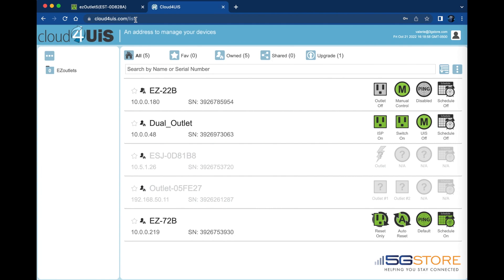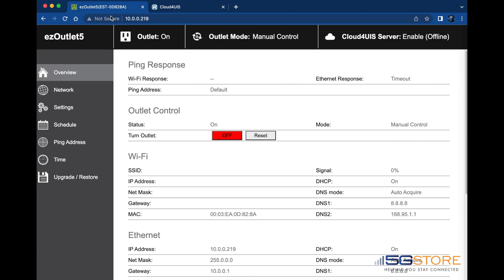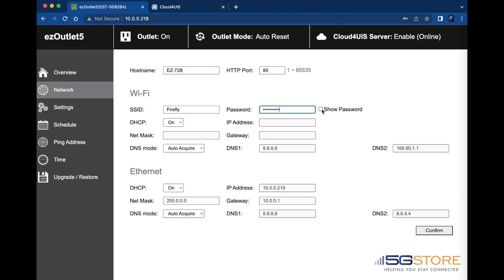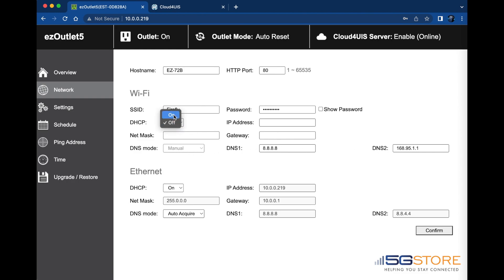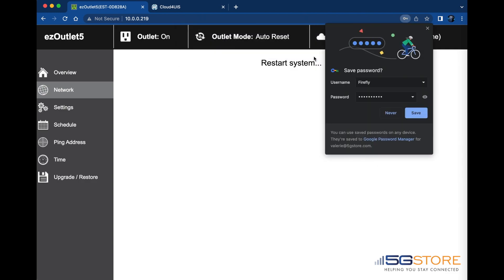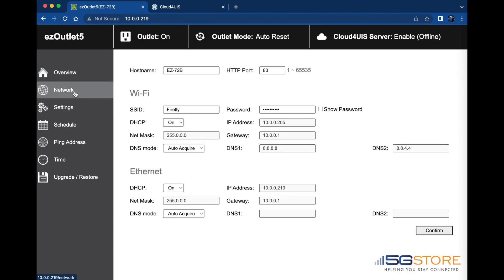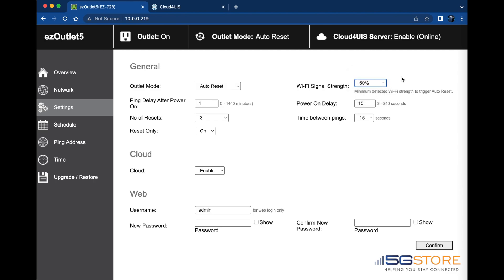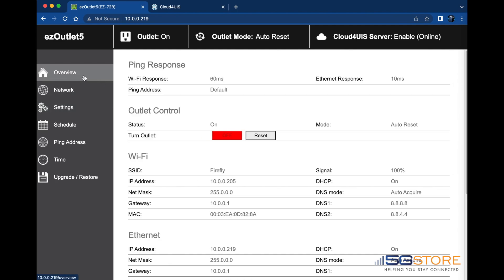EZ-72B/ ezOutlet5 - How to Manually Configure the WiFi Connection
The single outlet remote power IP switch, model EZ-72B, supports LAN connection via WiFi. We’ll show you how to set that up in this video if you had previously only connected via Ethernet.